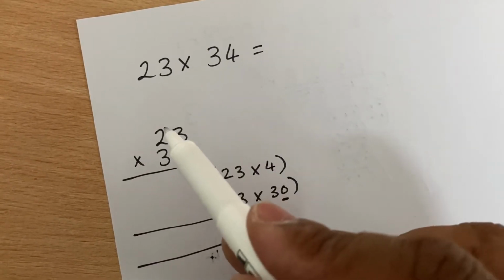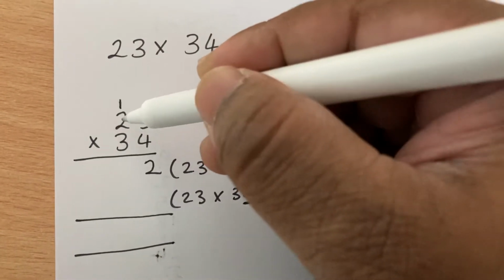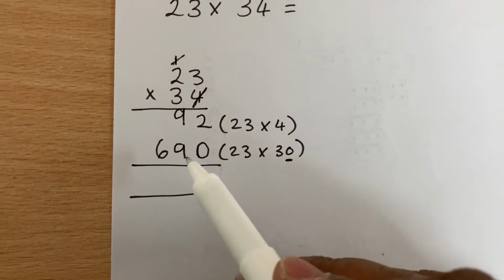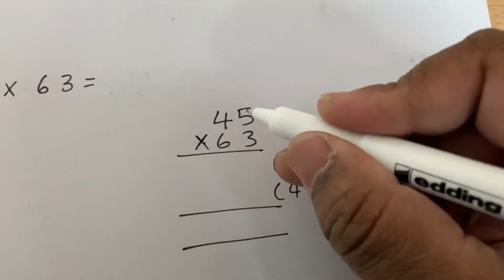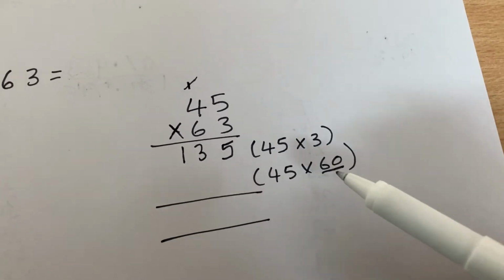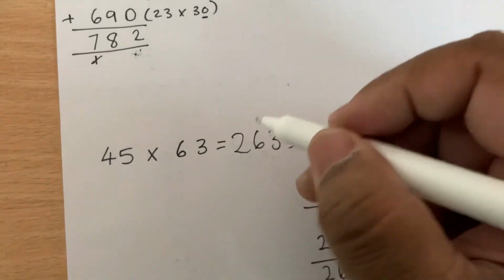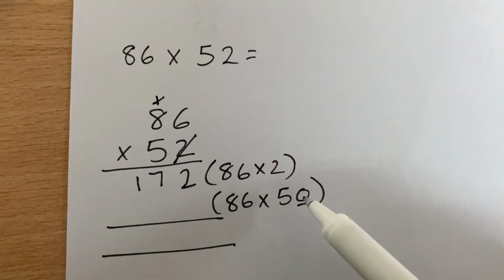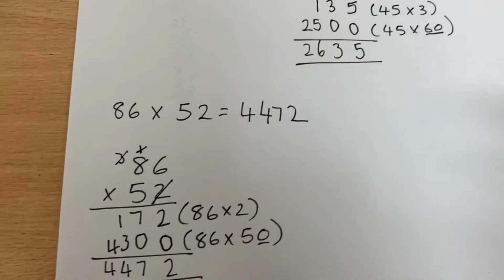How To Multiply a 2 Digit By a 2 Digit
A short video on how to multiply a 2 digit by a 2 digit number using the written column method. Suitable for KS2 children and above.